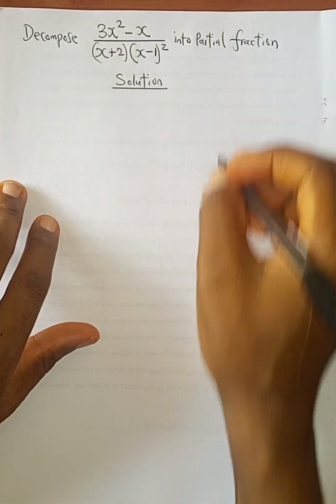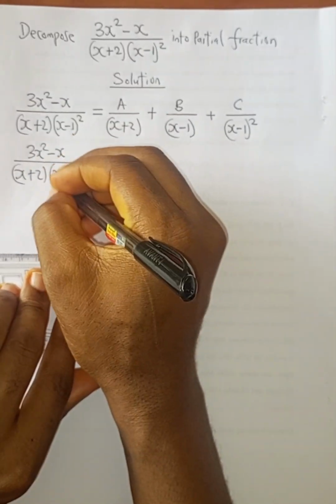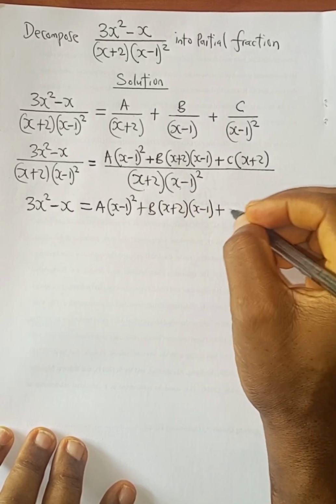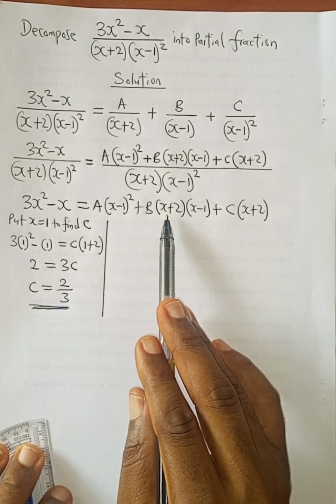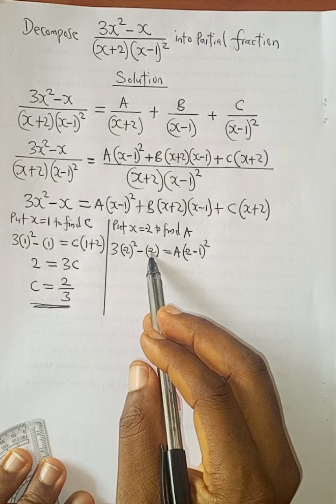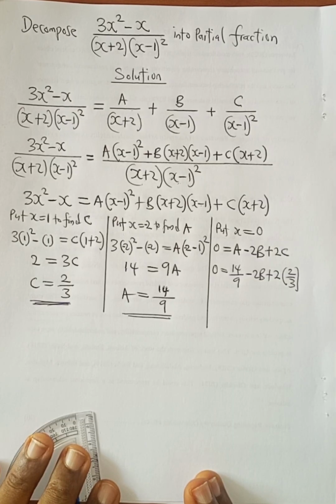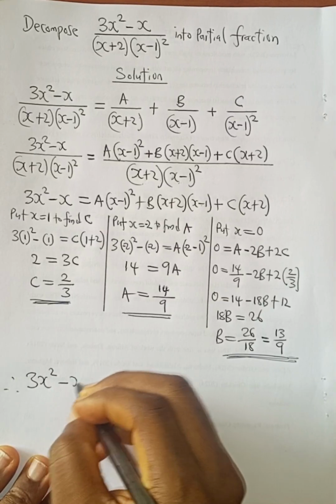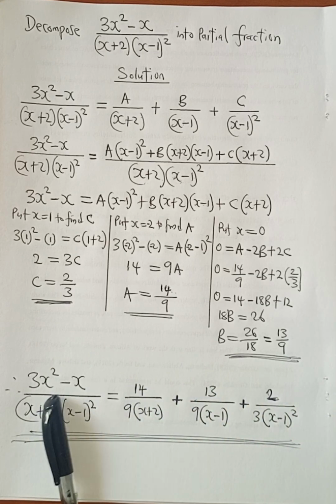Partial Fraction 3 - by A. C. Okocha